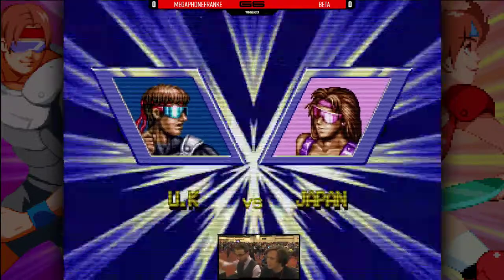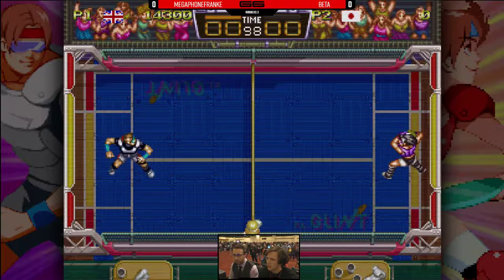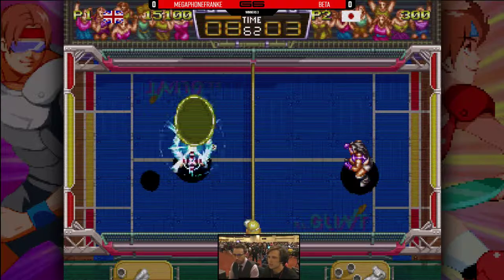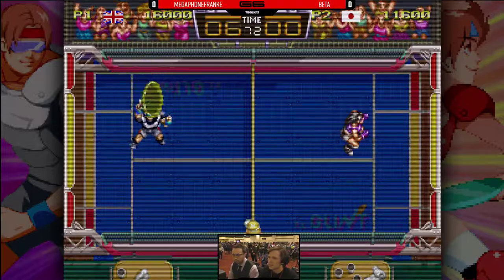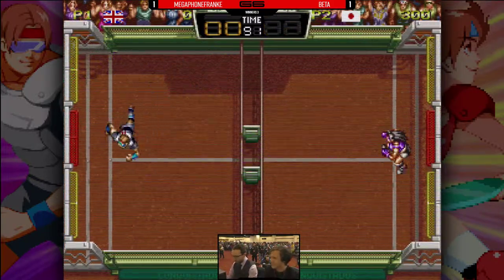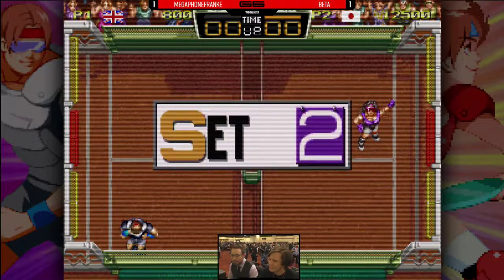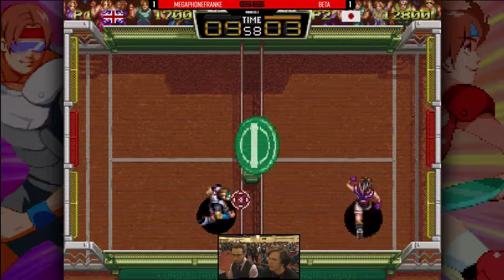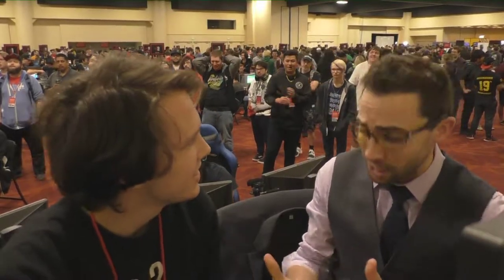Genesis 6 - MegaphoneFranke Vs. Beta - Windjammers Winners Round 3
Windjammers Tournament
2/1 - 2/3
Oakland, CA